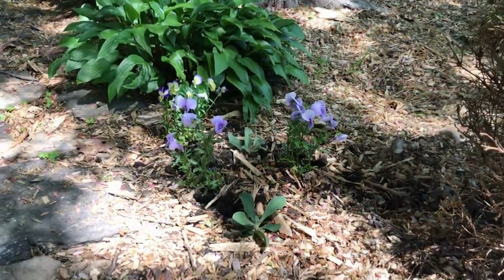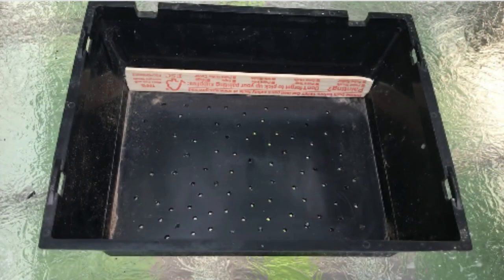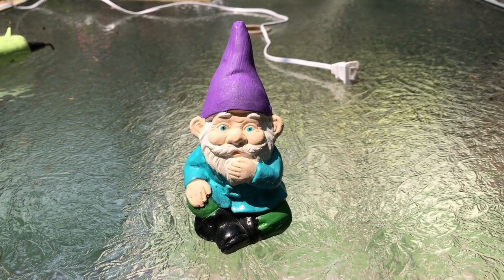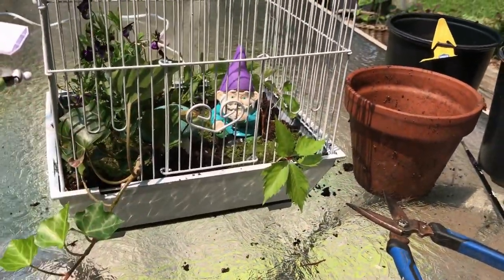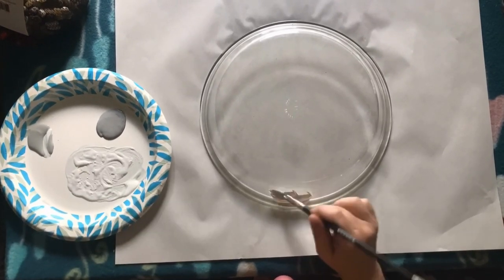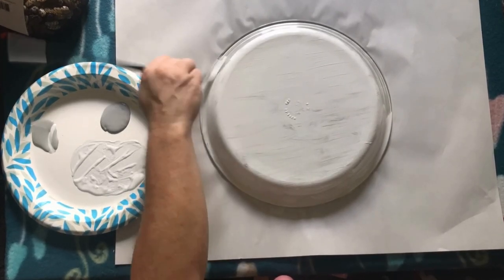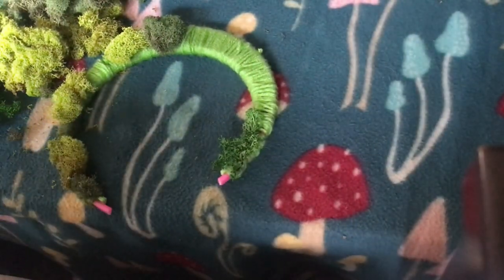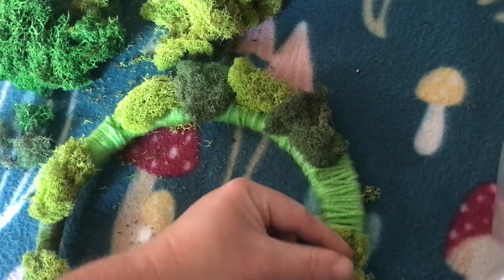Adding some DIY whimsy to the garden with moss, mushrooms, and twigs!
If it's free, it's for me!  Join me for some free DIY projects using found objects, and of course my craft stash!